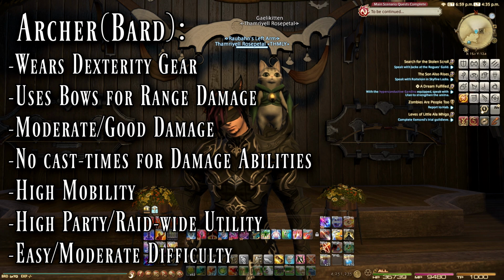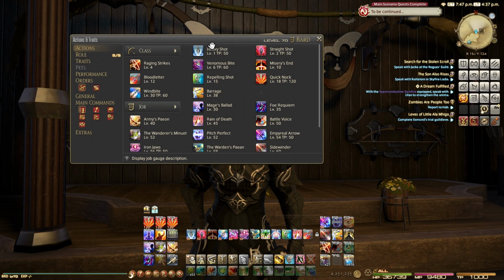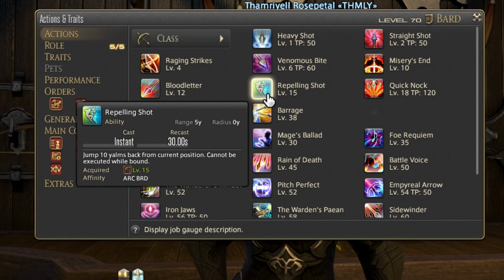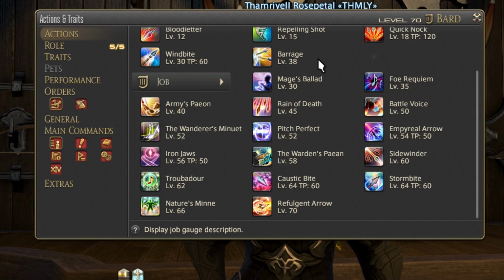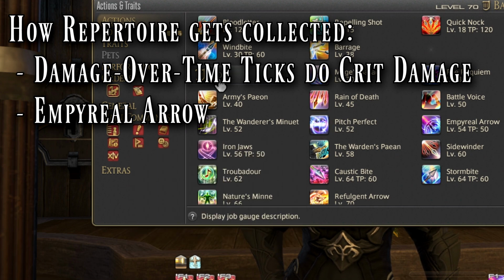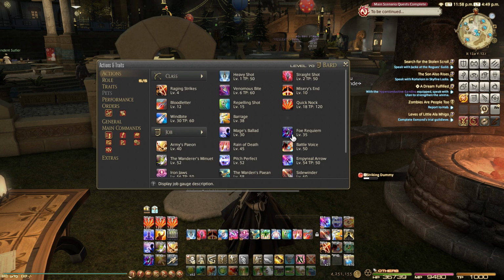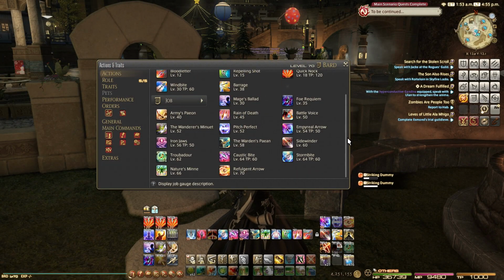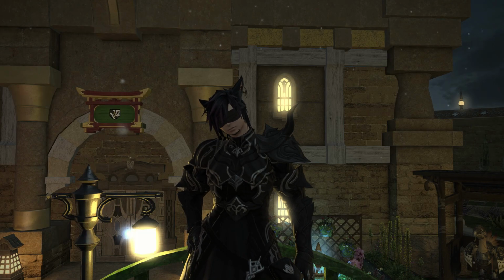FFXIV: Archer/Bard Beginner Guide Patch 4.15 (Final Fantasy XIV | PC)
👍Like if you Like the Stream!
This video is meant for players interested in Archer/Bard or for players looking into Final Fantasy XIV and want to see what FFXIV Archer/Bard(ARC/BRD) is all about.

To all Archers starting out: remember that Bard job doesn't get unlocked until level 30 Class quest for Archer, where you meet your Job Trainer that will teach you how to Bard in FFXIV.

This is meant to be as a brief explanation of advantages of playing a Bard, ARC abilities and their basic use, as well as a brief explanation of how the songs mechanic works in FFXIV.

I may make a more advanced guide in the future, but Bard in my opinion is pretty easy to learn and get a hang of, an in-fact probably feels like the easiest Ranged DPS to play as, compared to the rest. Well, maybe RDM might be considered easier by some, but overall its an easy Job to learn, but takes time to master. Even I sometimes fat-finger some abilities every now and then.

:ThamGasm:
:ThamShock:
:ThamWeeb:
:ThamSmug:
:ThamPout:
:ThamLewd:
🎵Music for the Video:
In-game Music

Donations go directly to support myself, the channel, and will go towards games to be streamed/recorded on the channel

📆 Livestream Schedule, All the times are EST:
Mon: No Stream! Day off!